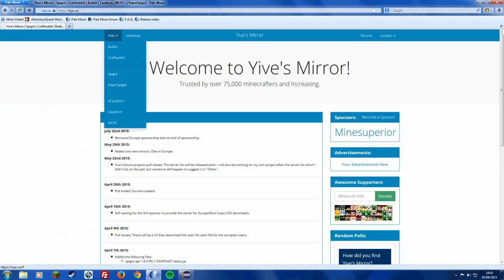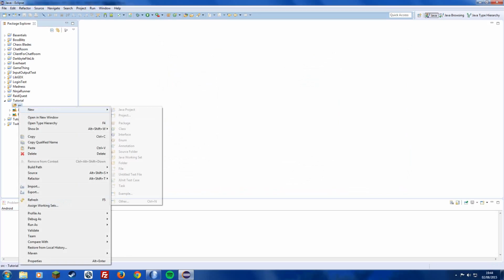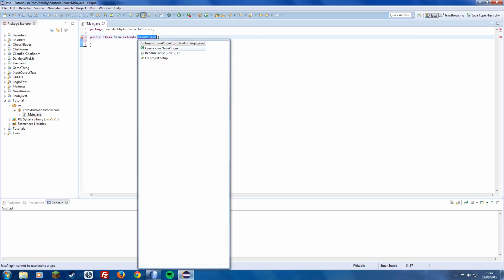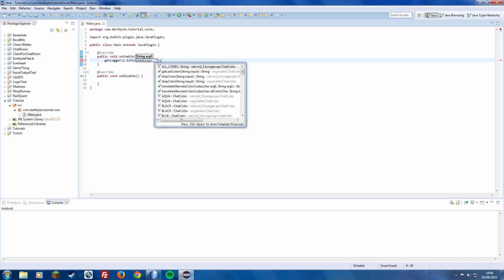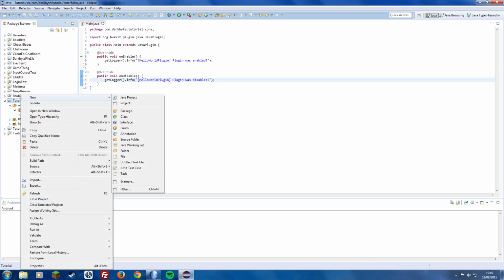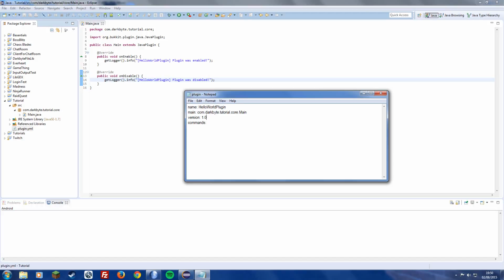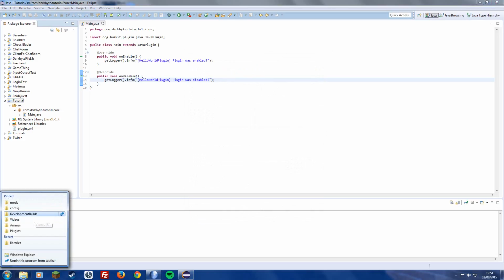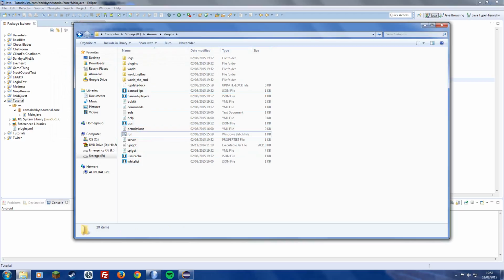MINECRAFT PLUGIN TUTORIAL - EPISODE 1